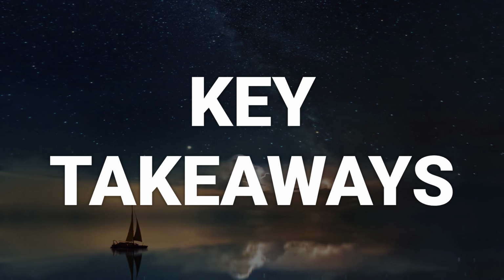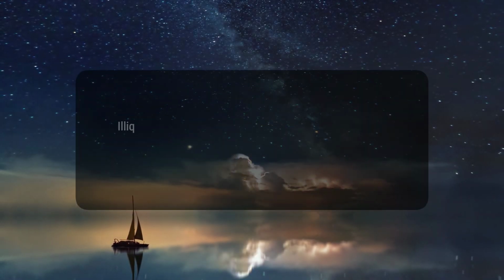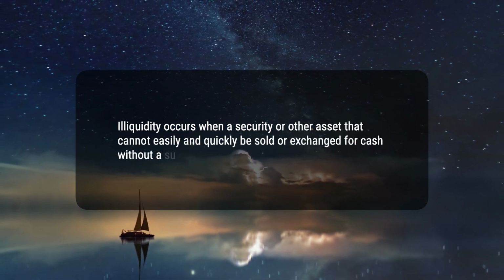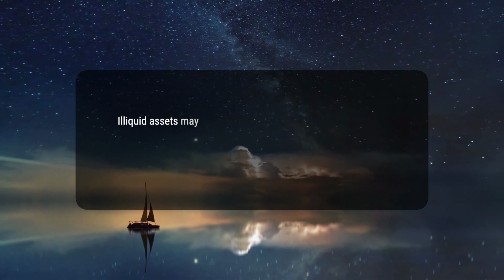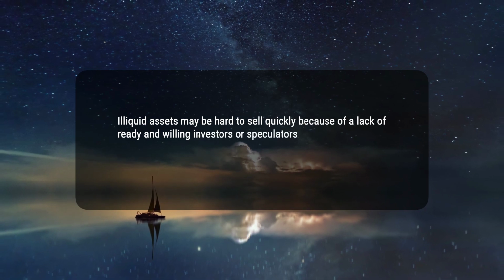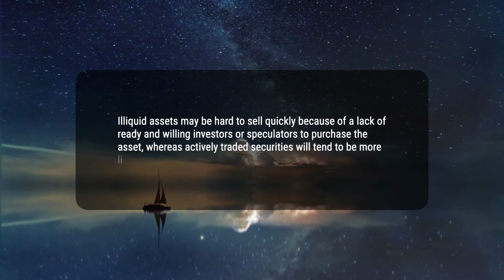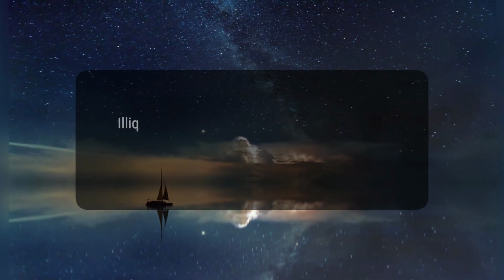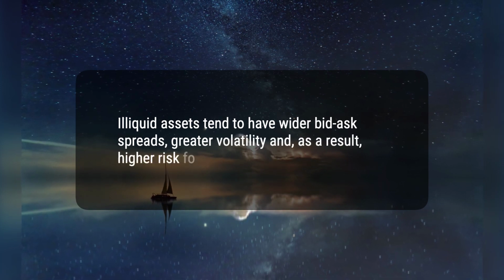Illiquid Assets: Overview, Risk and Examples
Illiquid assets refer to those that cannot easily and readily be sold or exchanged for cash without a substantial loss in value. Illiquidity can pose risks to investors due to low trading activity, wider bid-ask spreads, and greater price volatility. Examples of illiquid assets include real estate, private company interests, and certain debt instruments. On the other hand, actively traded securities are more liquid and can be sold almost instantaneously during regular market hours at fair market prices. Illiquid securities carry higher risks due to liquidity risk, especially during times of market turmoil when the ratio of buyers to sellers is thrown out of balance. Real-world examples, such as the illiquidity crisis faced by Jet Airways, illustrate the impact of illiquidity on businesses and individuals.
84e8